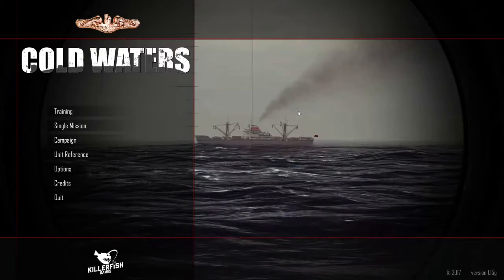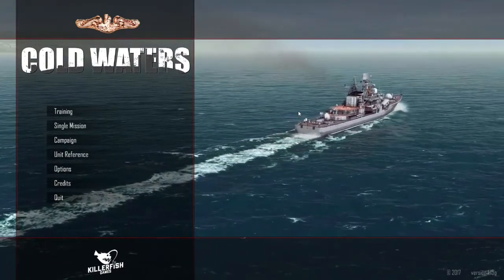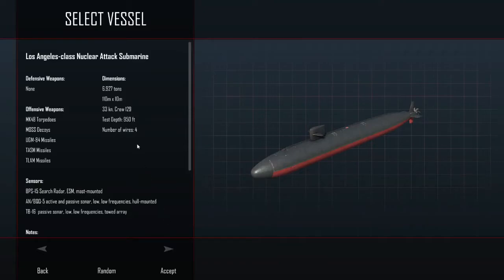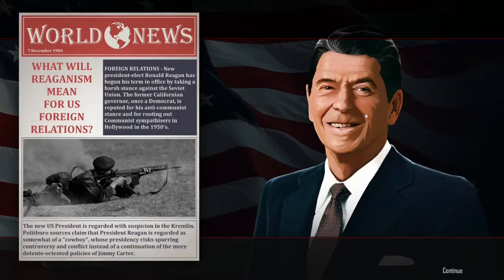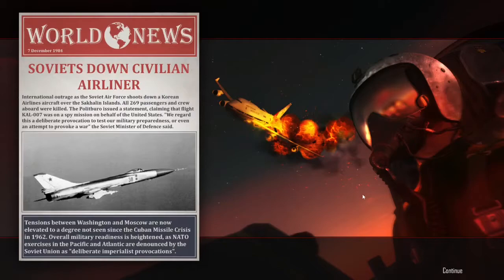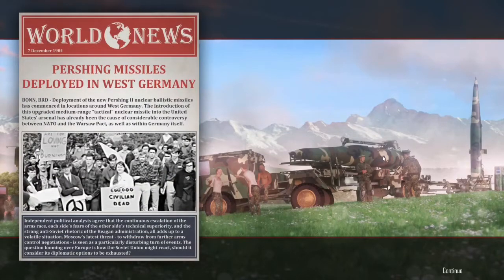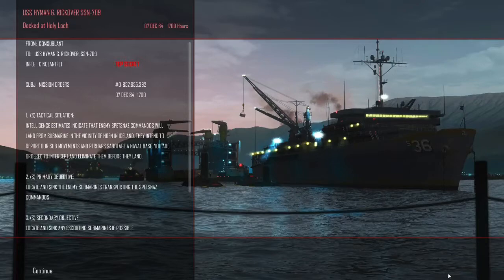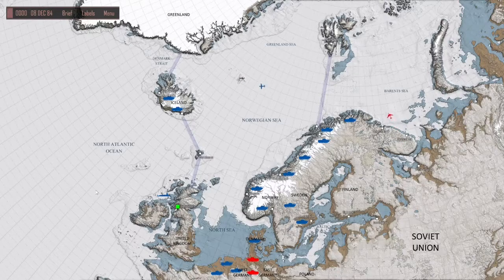NEW Series Premier Cold Waters - NATO 1984 Campaign - Episode 1 - The Cold War Goes Hot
Tensions boil over and war breaks out between NATO forces and the Warsaw Pact. Commander Jay assumes command of the Los Angeles class attack submarine USS Hyman G Rickover (SSN-709) and head out on their first mission. New Captain and crew are tasked with intercepting and sinking a Soviet sub headed to Iceland to insert Spetsnaz commandoes.